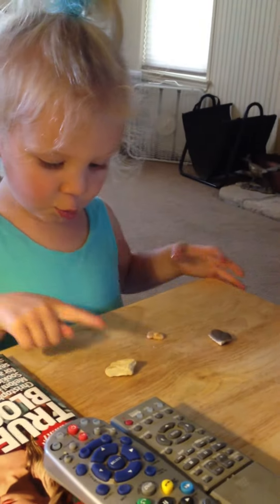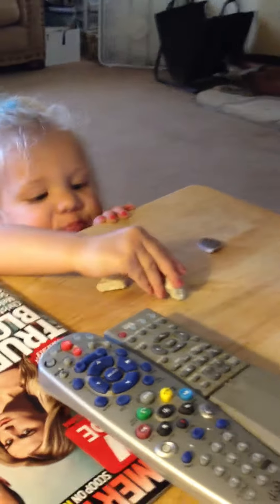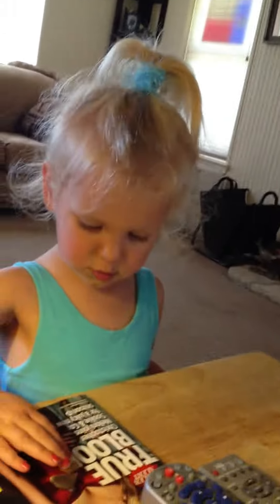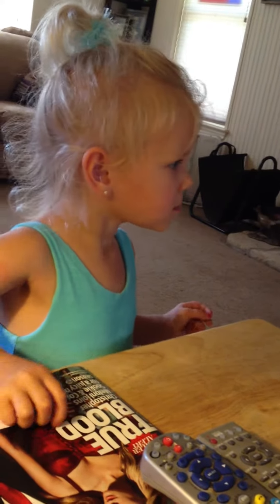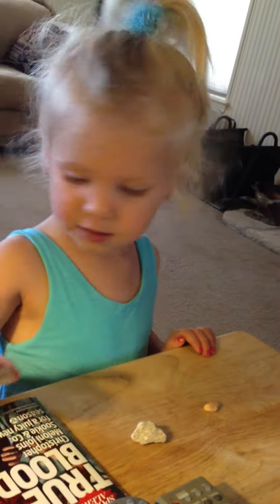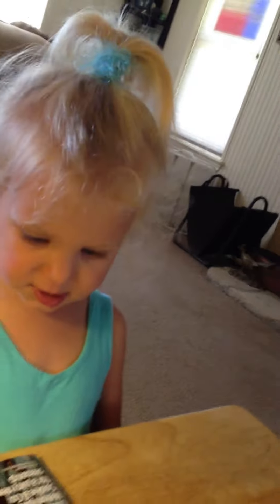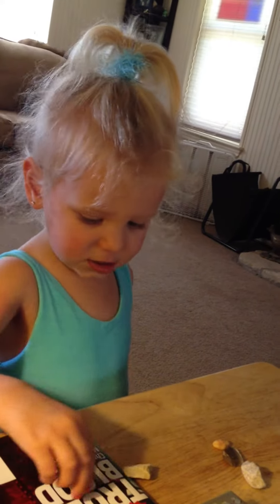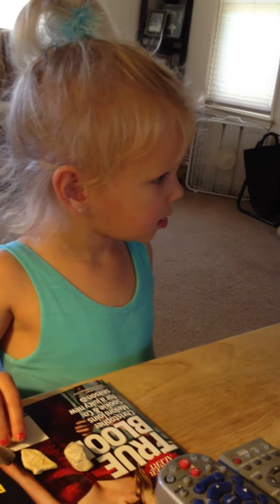KT Counts in Spanish and English